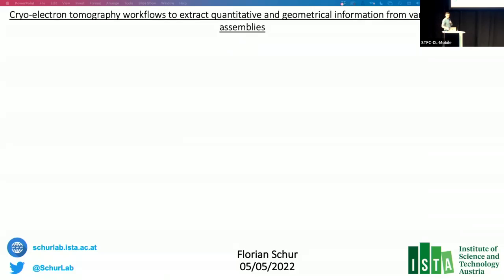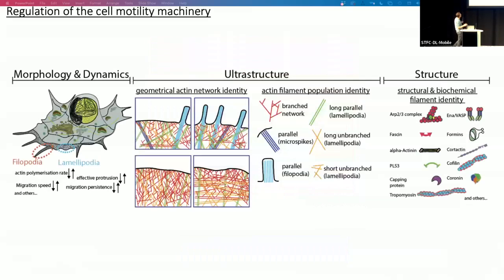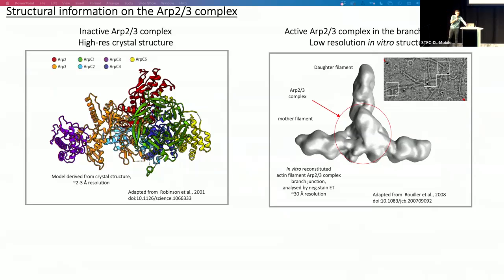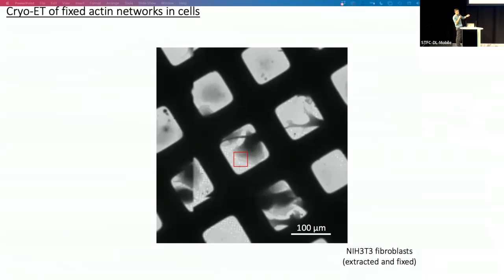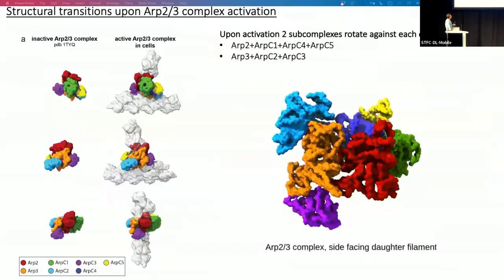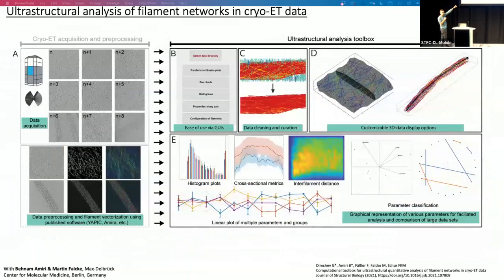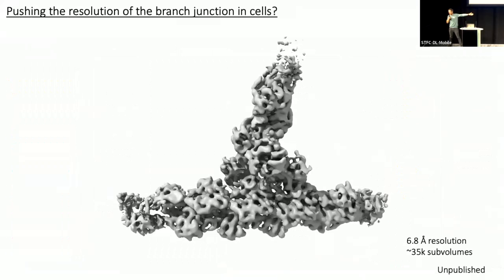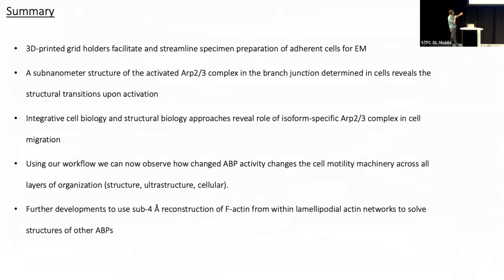Cryo-electron tomography workflows to extract quantitative and geometrical information Florian Schur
Cryo-electron tomography workflows to extract quantitative and geometrical information - Florian Schur (Institute of Science and Technology, Austria).
Cryo-electron tomography workflows to extract quantitative and geometrical information from variable protein assemblies.
Cryo-electron tomography (cryo-ET) and subtomogram averaging allow the study of biological mechanisms in their native environment. These methods allow one to not only describe a protein’s structure, but also protein quantity, distribution and spatial correlation with its partners. This contextual information can then be integrated with other experimental modalities to obtain a more holistic description of specific biological mechanisms. However, a difficulty often lies in obtaining quantitative insights into selected cellular processes via cryo-ET, caused by limitations in robust specimen preparation and available image processing tools.
We have developed a cryo-ET workflow extending from specimen preparation to image analysis to provide quantitative information on the actin cytoskeleton and its role in cell migration. Specifically, we have introduced custom-designed electron microscopy grid holders for cell culture experiments to allow reproducible and easy-to-handle sample preparation of diverse sensitive cellular specimens. We have also developed a computational toolbox for the semi-automatic quantification of segmented and vectorized filamentous networks from cryo-electron tomograms, facilitating the analysis and cross-comparison of multiple experimental conditions.
I will show our results using this workflow to study the Arp2/3 complex, a key actin filament nucleator, and its role in cell migration.